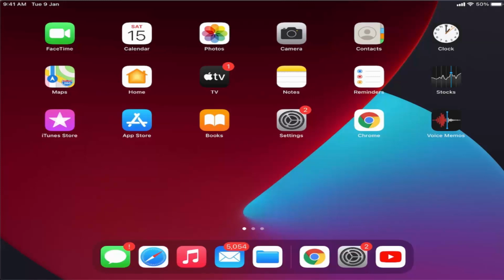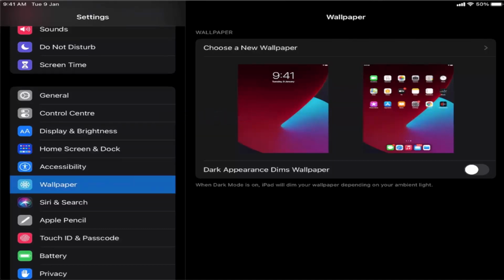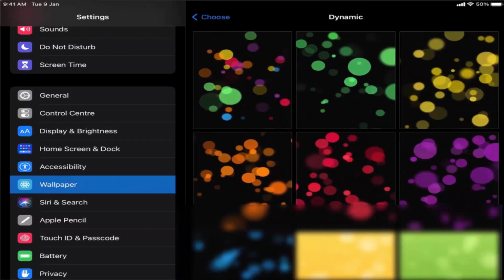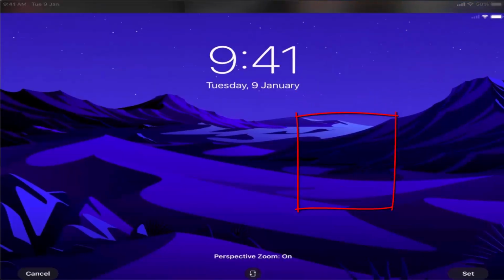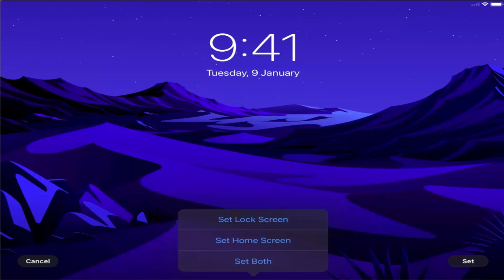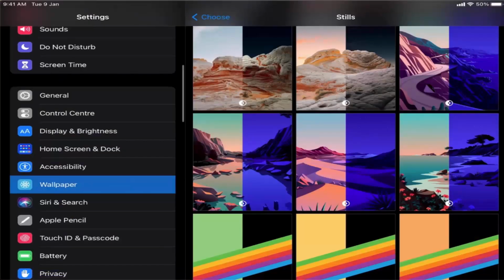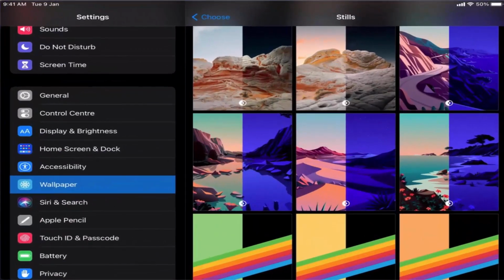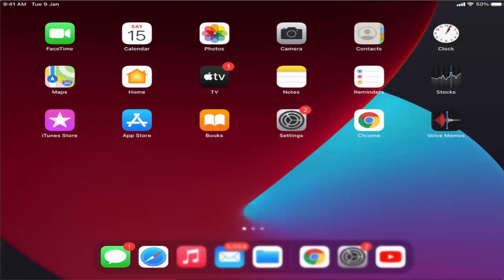How to Set Any Picture as Background Wallpaper on iPad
In this video we will see Change the wallpaper on your iPad. So let us see How to Change iPad Wallpaper Daily Using Shortcuts.

How To Set Up And Use Zoom On macOS.

Customize your iPad's home screen with auto wallpapers